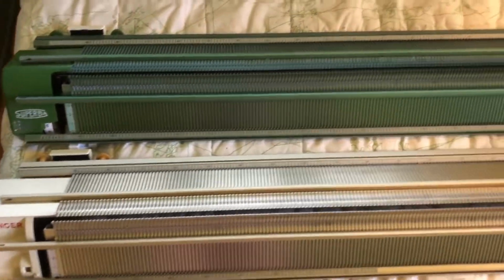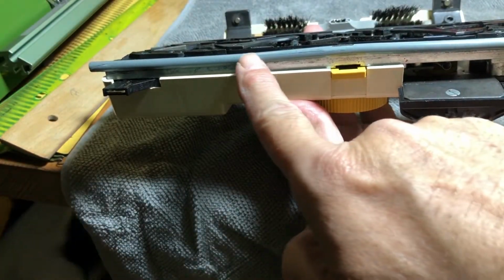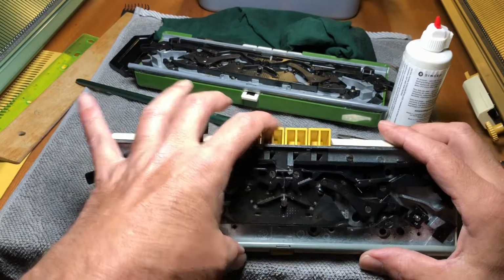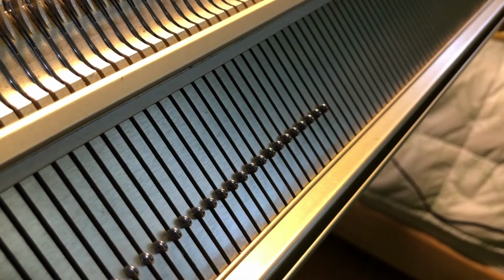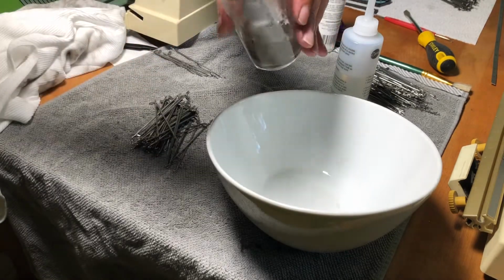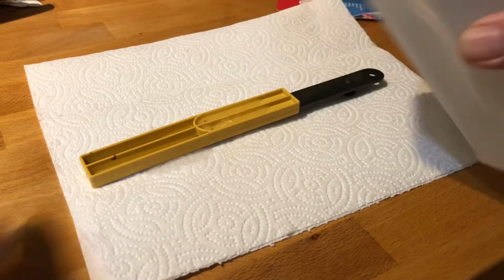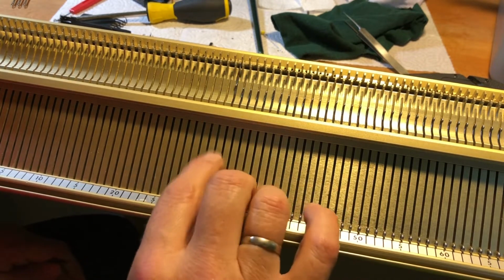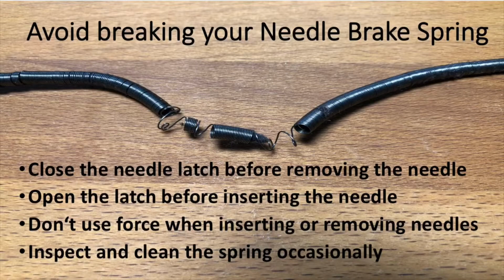Singer memomatic knitting machine repairs - Superba inspection, repair & maintenance - part 1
We bought a Singer memo-matic 2200 knitting machine which is exactly like our Superba knitting machine.
In this video I go through the various inspection, repair & maintenance steps such as
- repair the carriage
- remove & clean all the needles
- cleaning the needle bed
- install the needles
- remove & inspect the needle brake spring ( retention spring )
- others

This is part 1 and will be continued once the spare parts arrived.

Singer 2200, Superba S48, singer 2310, white and other brands / models are exactly the same.